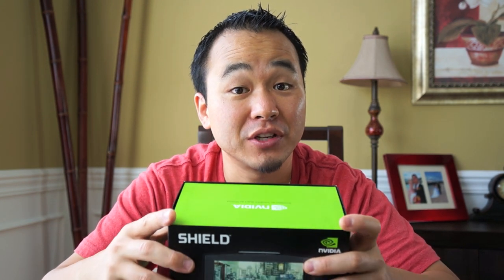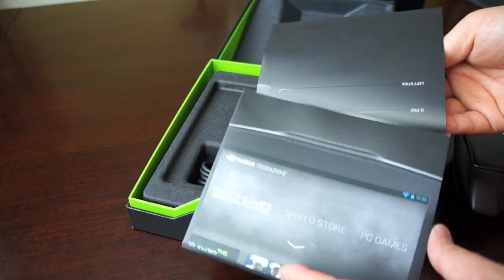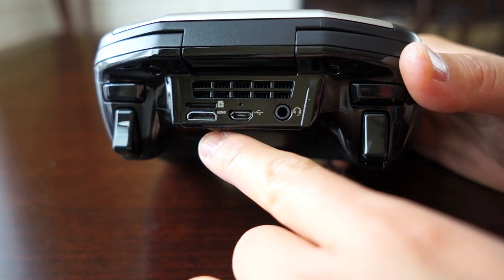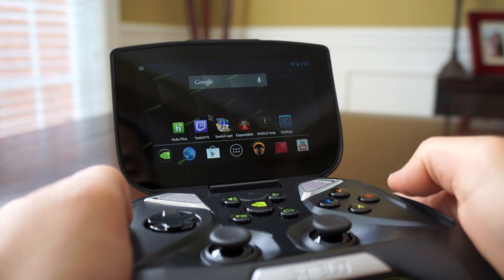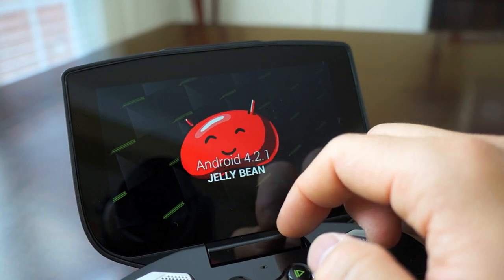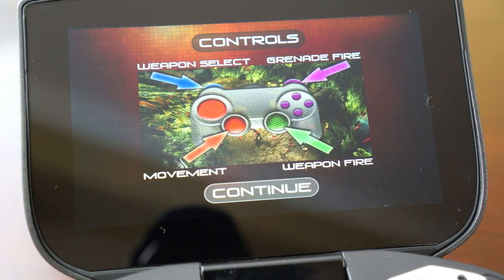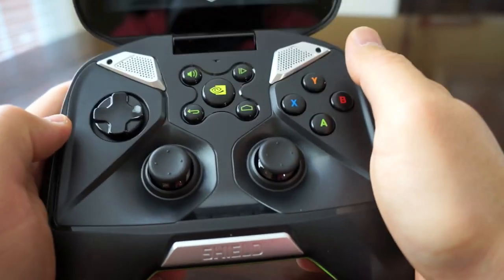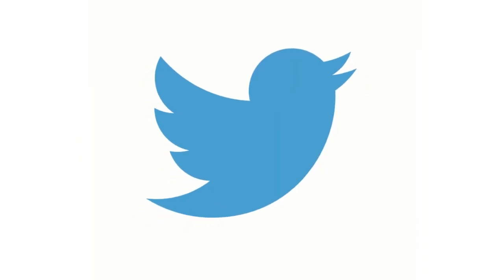NVIDIA Shield/Shield Portable Unboxing and Initial Review (Plus Benchmarks!)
Also has gameplay and Impressions!  Full Hardware Tour with Comparisons with Playstation Vita and Nintendo 3DSXL!